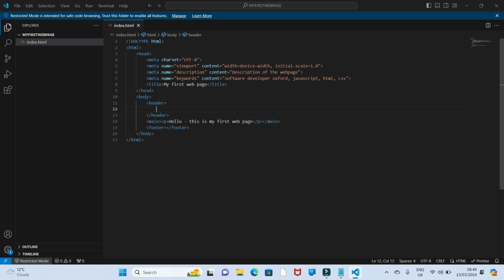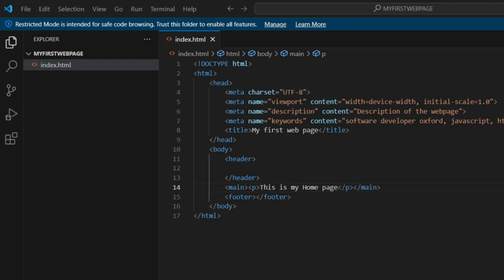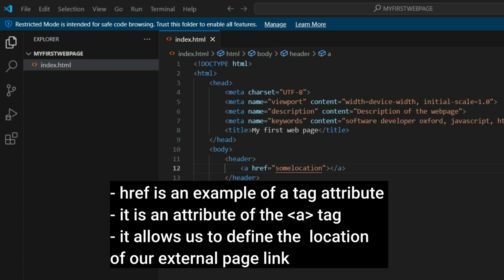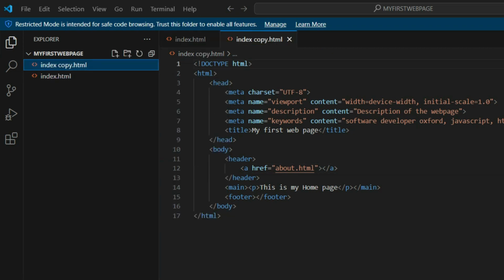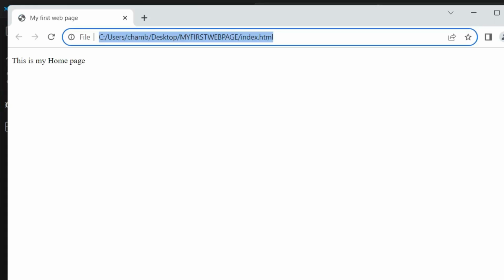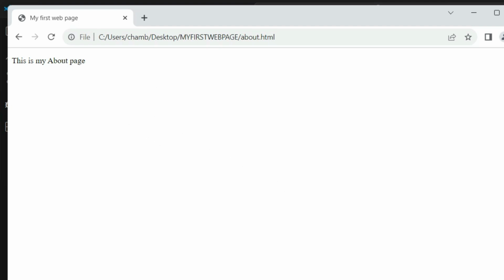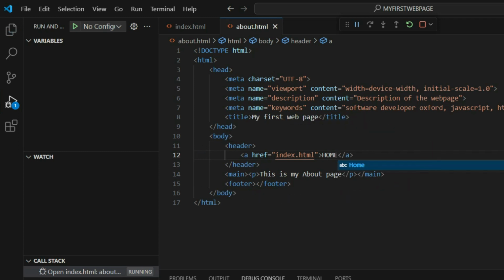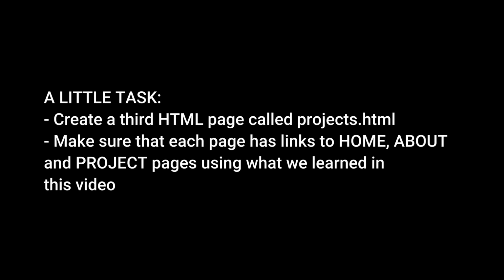Web Development Foundations - Learn HTML, CSS & JavaScript - part 5. using links